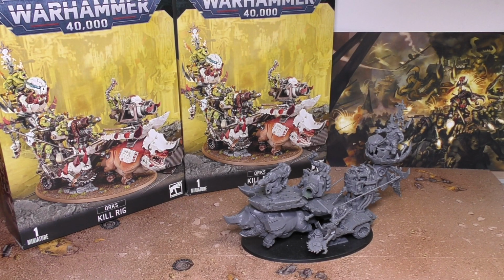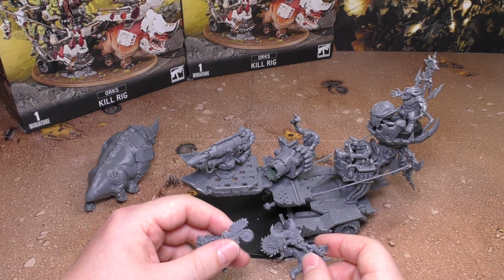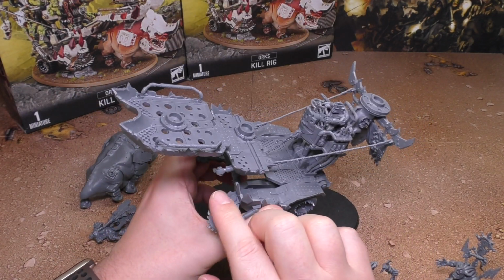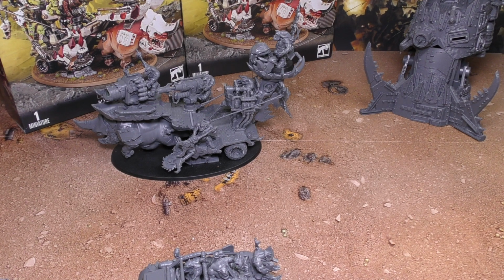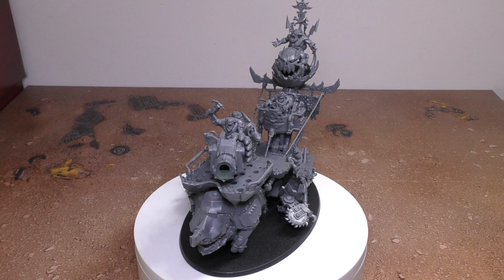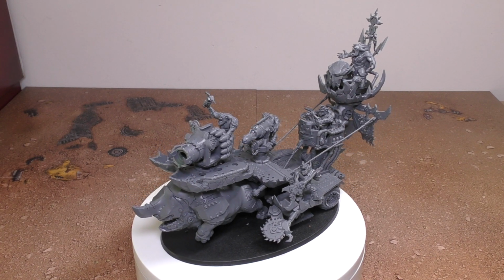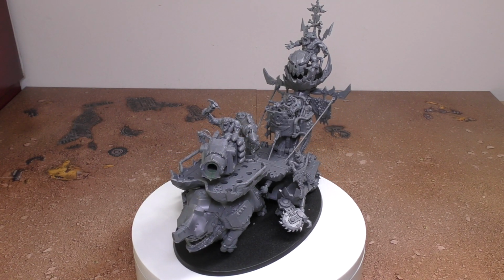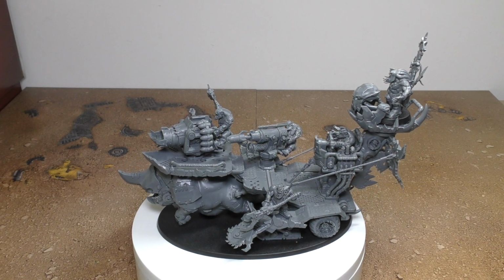ORKS - Kill Rig - Review (WH40K)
**These Squigs are made for trampling**
My Review of the Orks Kill Rig model from Games Workshop.